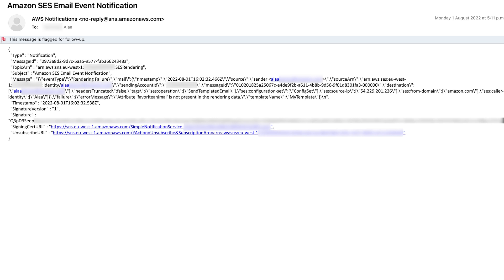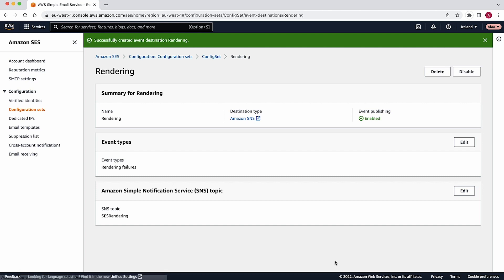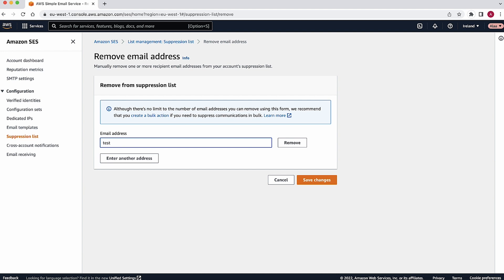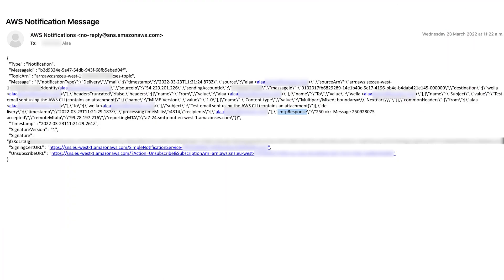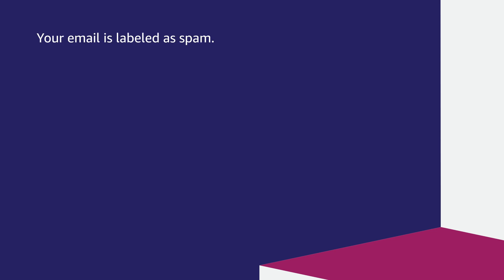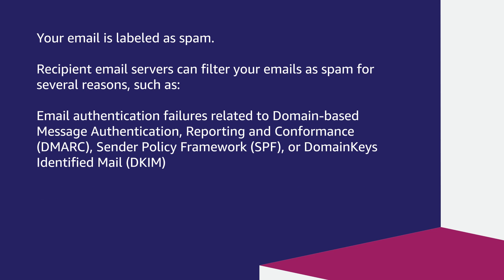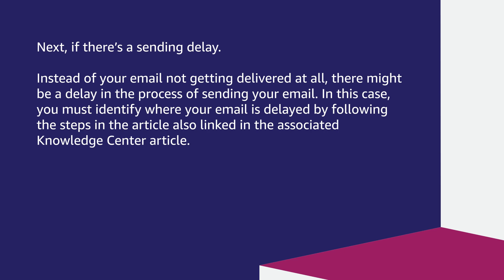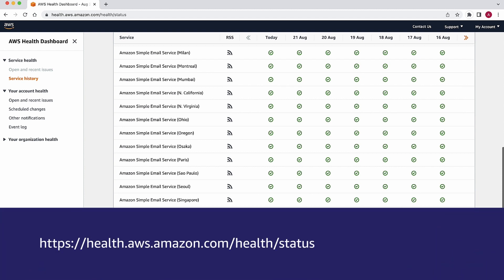Why aren’t the emails that I send through Amazon SES being delivered?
Skip directly to the demo: 0:31

For more details see the Knowledge Center article with this video

Alaa shows you why aren’t the emails that you send through Amazon SES being delivered.

0:00 Introduction
0:31 Template rendering failure
1:21 Issues with the email recipient email address
2:21 Issues with the email recipient server
3:55 If your email is labeled as spam
5:27 Troubleshooting sending delay
6:04 Check for ongoing issues with Amazon SES
6:33 Closing